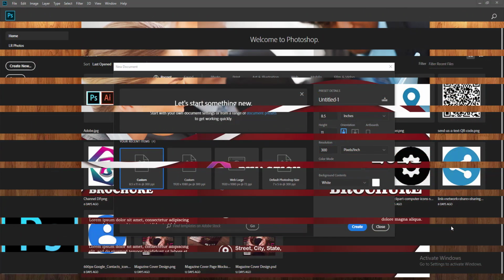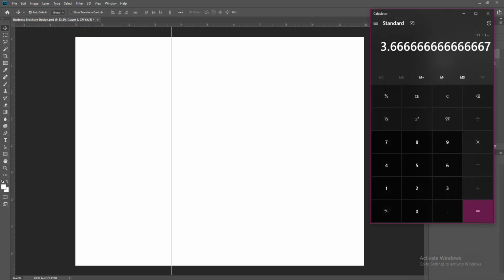Business Tri Fold Brochure Design | Business Brochure Photoshop Tutorial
Greetings from me Swastick Acharya. In this video, I am going to present you
the tutorial regarding a simple business trifold brochure design in adobe photoshop. This design is not a complicated one especially for those who are at the beginner & intermediate level of Graphic Designing & Photoshop Designing. Having the basic ideas of Photoshop tools will help anyone to understand this simple design properly. So just watch the tutorial till the end & I hope it will be helpful for all of you guys to take an idea about a simple Business Brochure Design.

Hope you will find this video helpful & if so then just click the Like thumb & share with others & if you are new to this channel then just do Subscribe & turn on the Notification Bell to get more Design updates like this.